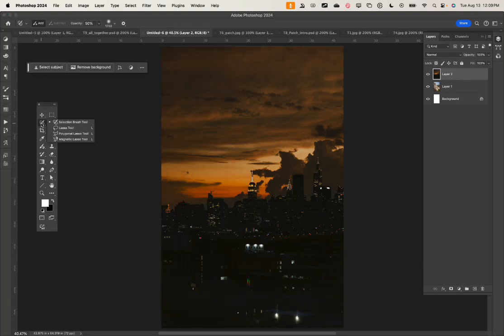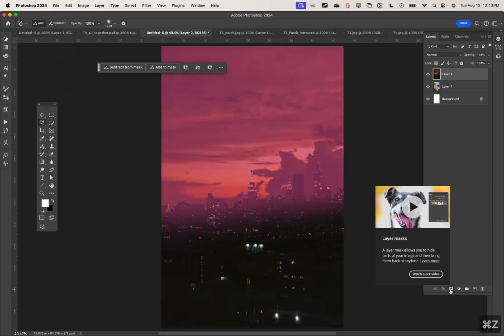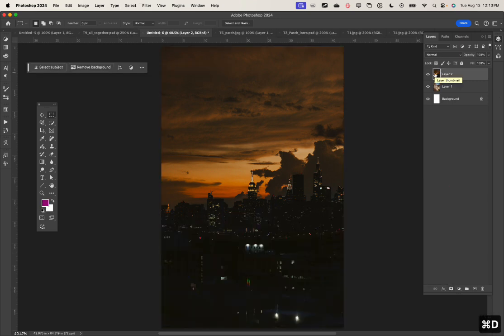selection brush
In this video, we will demonstrate how the selection brush tool works.